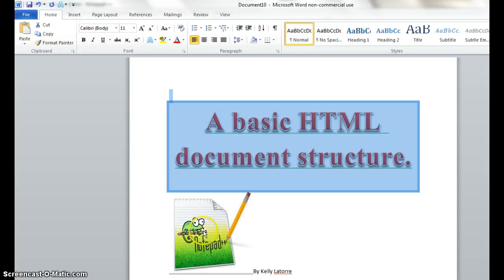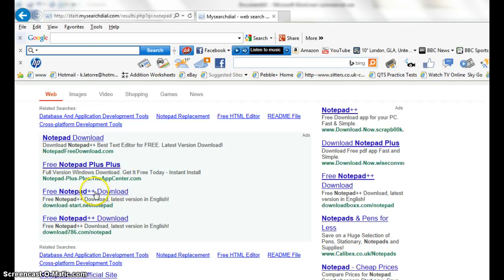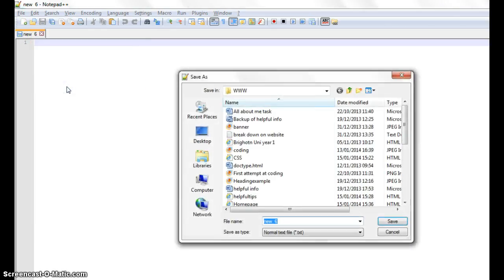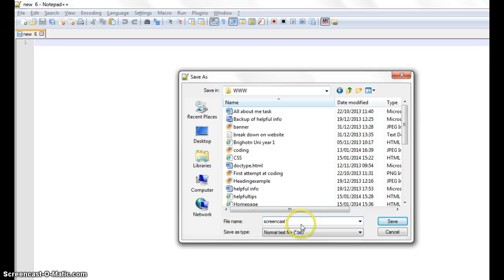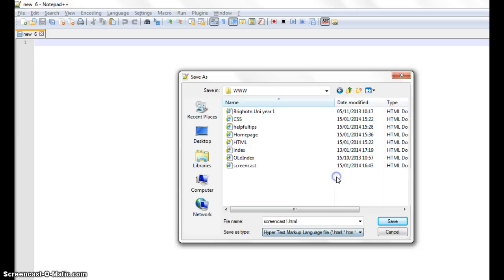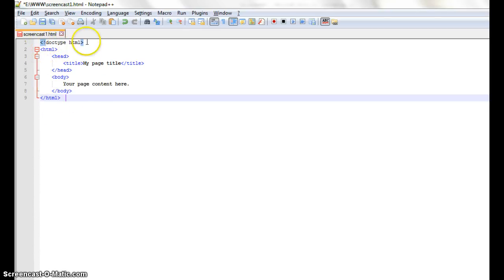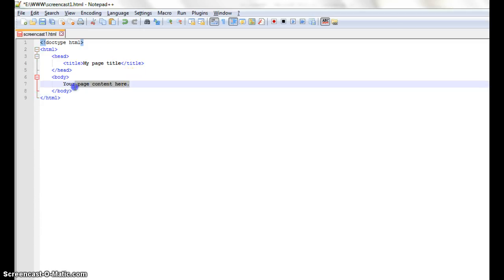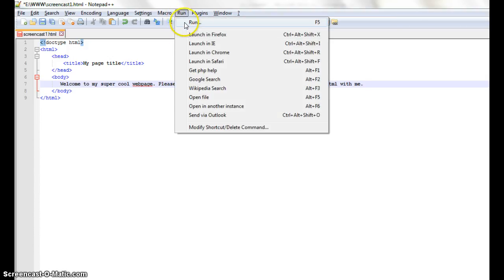A basic HTML document sturcture